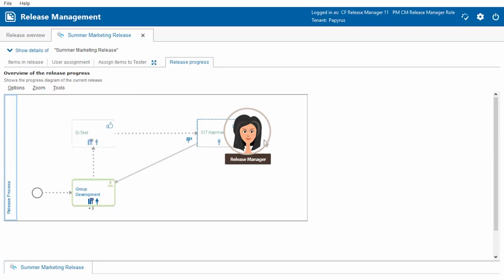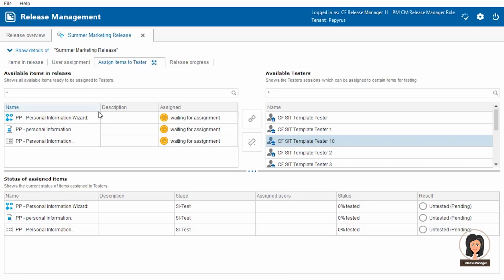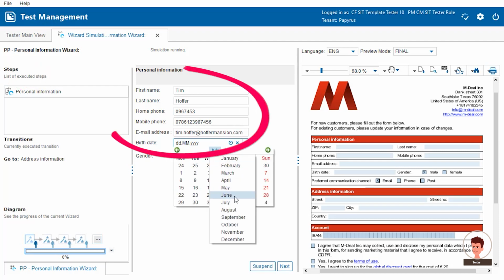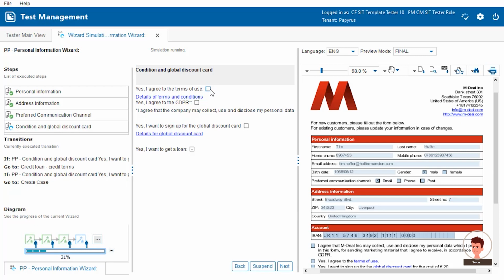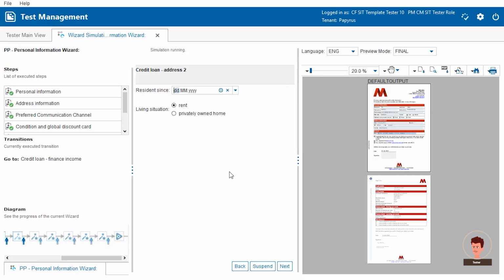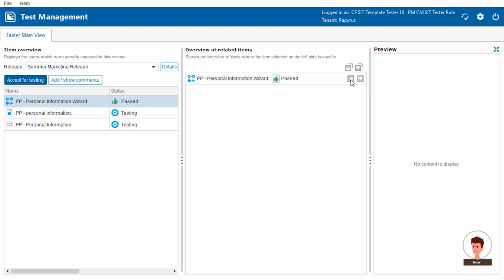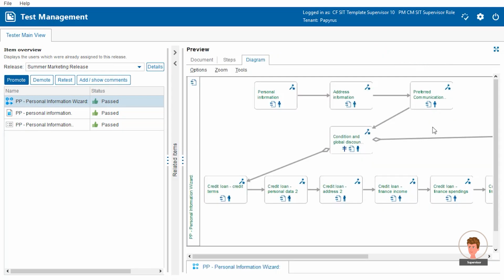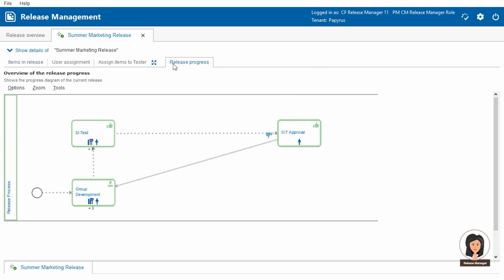Tutorial - Form And Wizard Design - Part 3